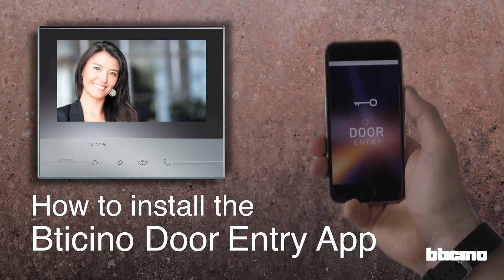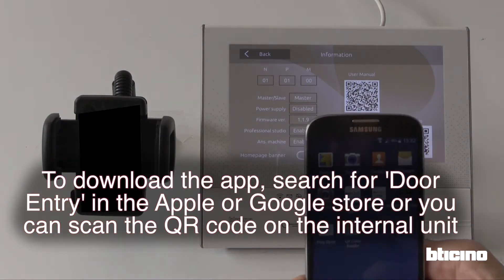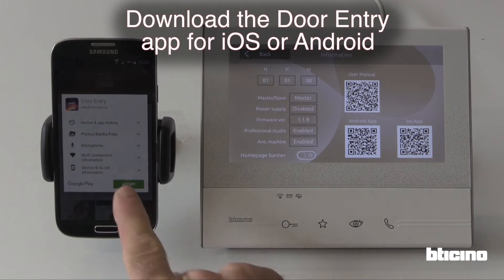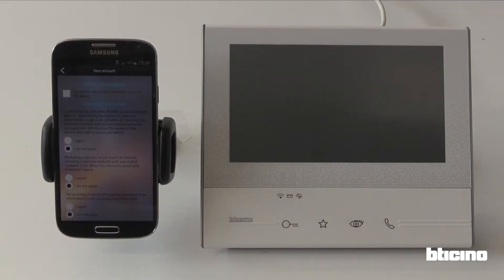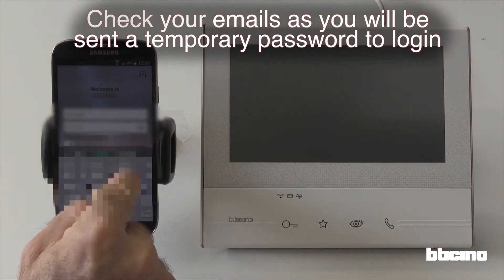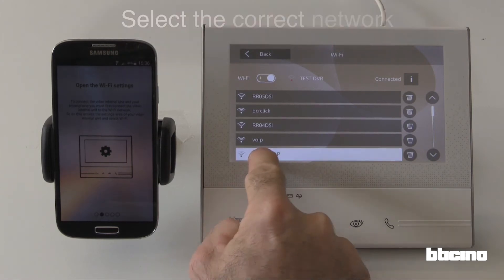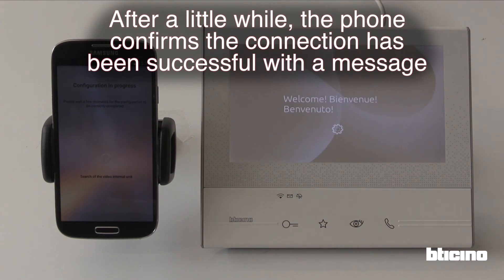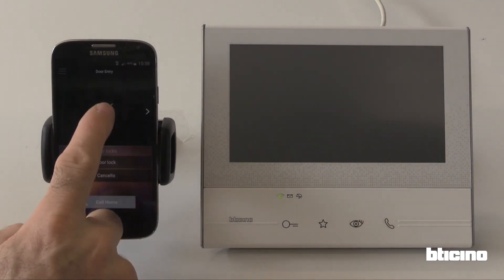How to install the Door Entry App for Classe 300X13E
In this video we show how to install and set up on your Android or iOS smartphone the BTicino Door Entry App for Classe 300X13E connected video internal unit